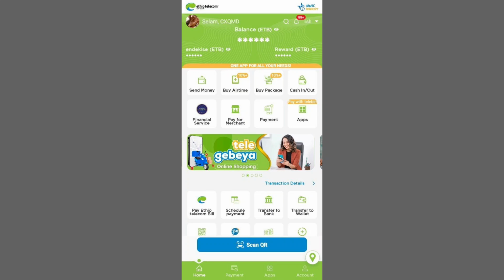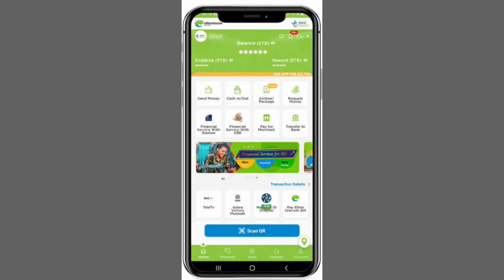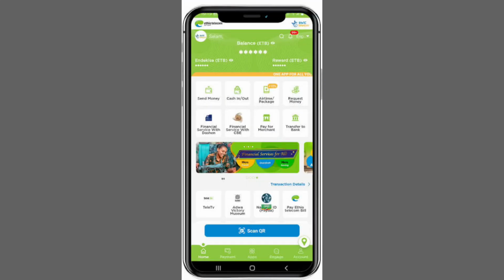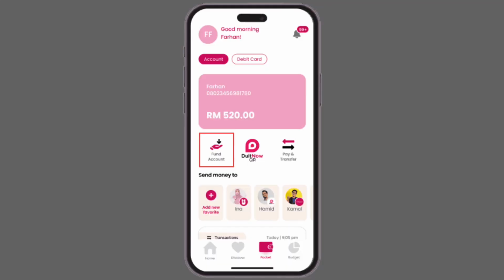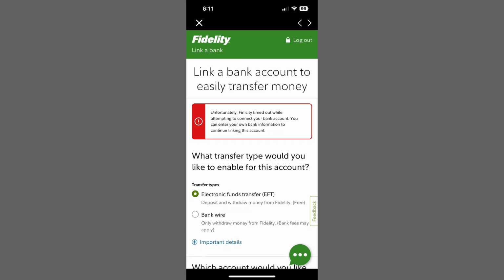How to Transfer Money from a 99 Account to My Account (2025) - Step by Step